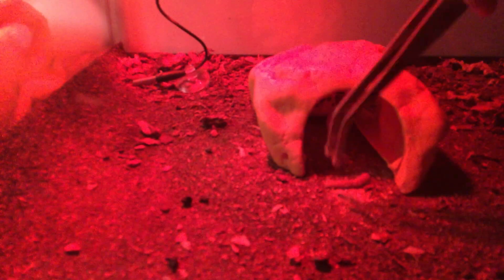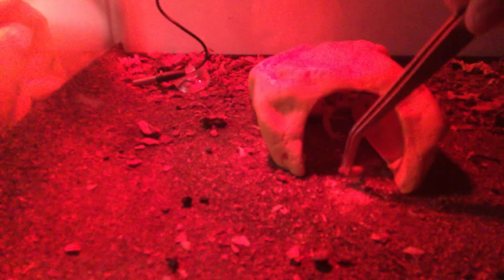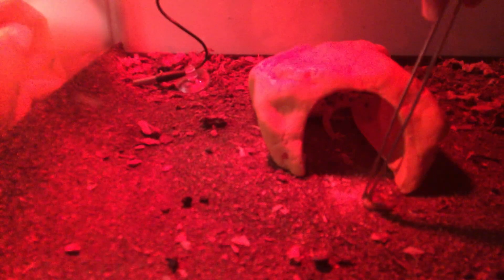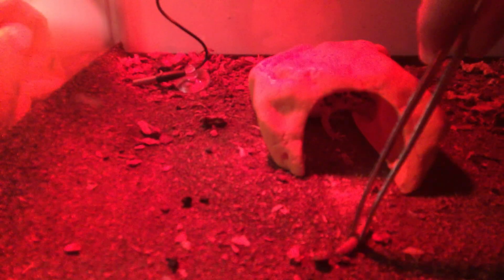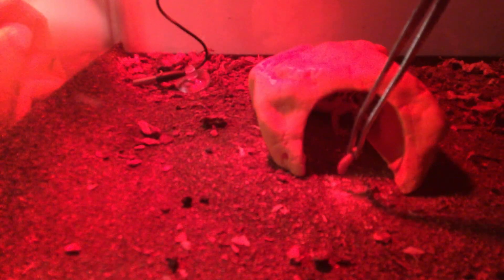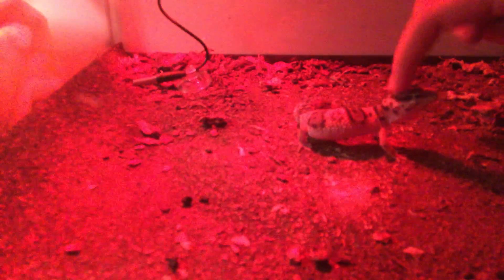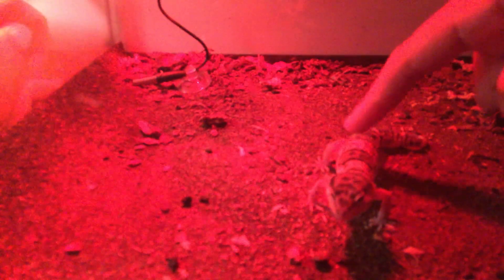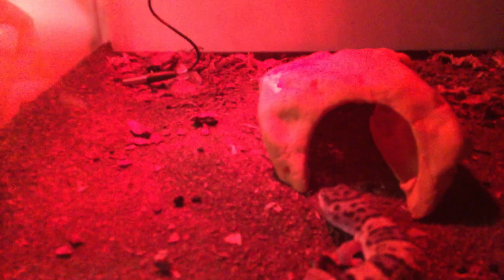Failed feeding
I did handle her at the end when the camera cut I handled her for 30 mins no worry